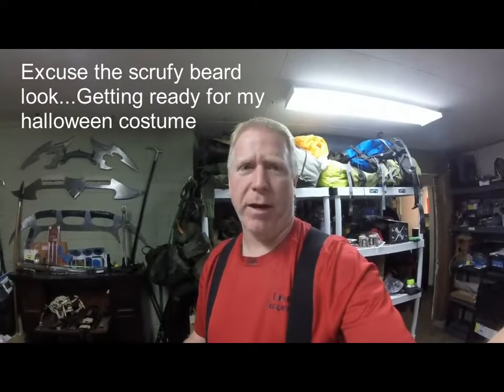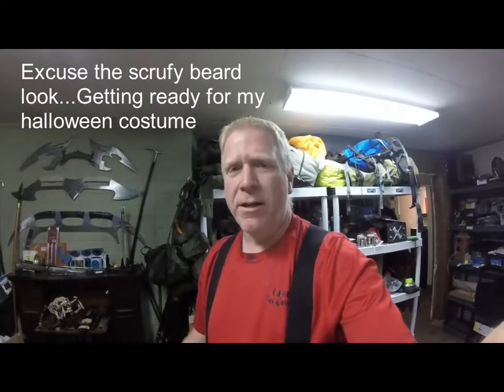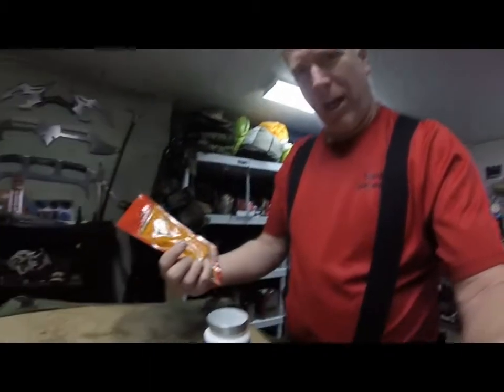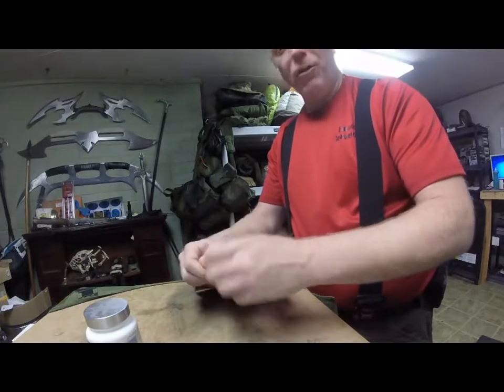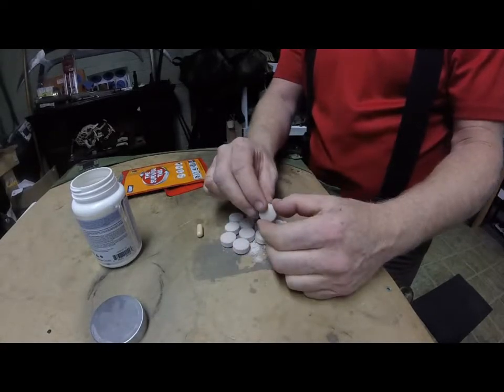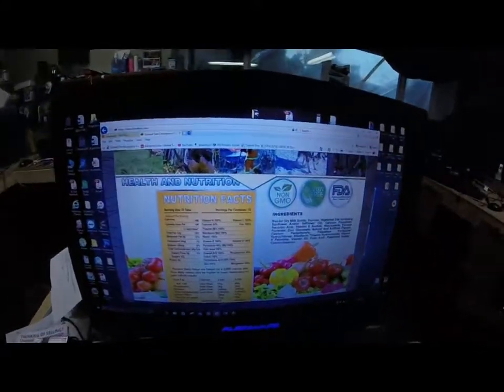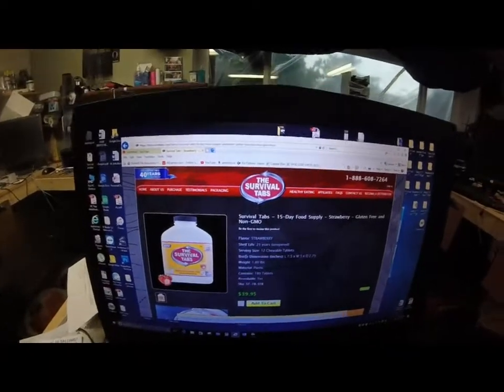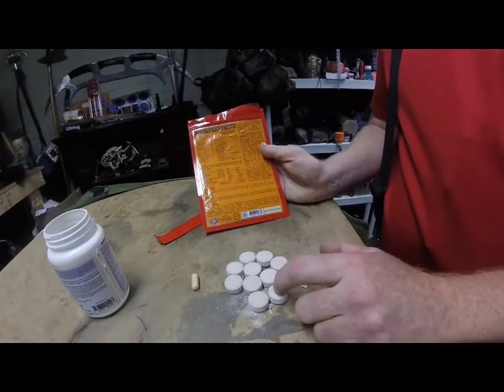"Survival pills" worth it or not